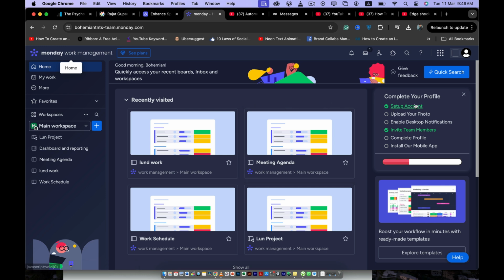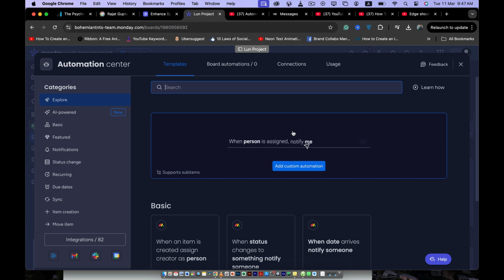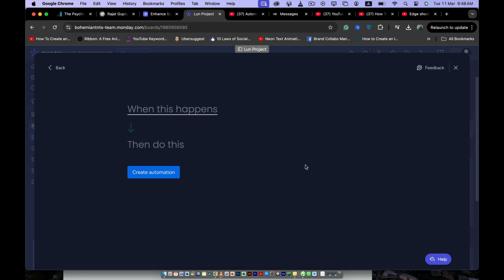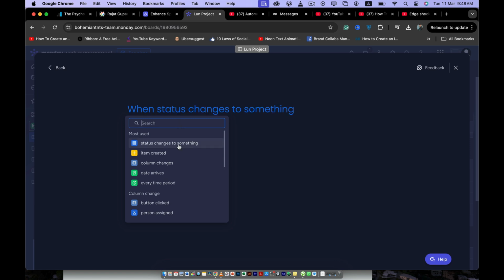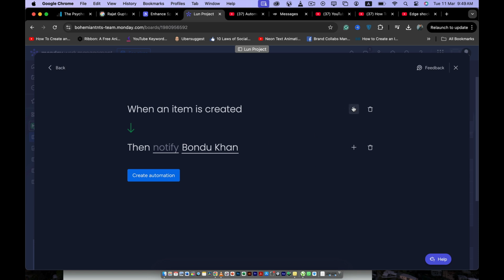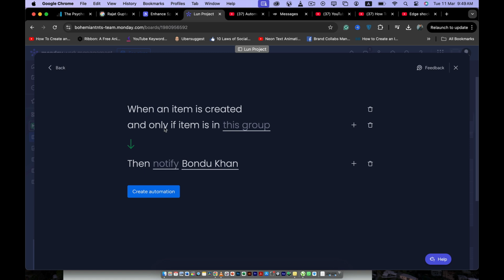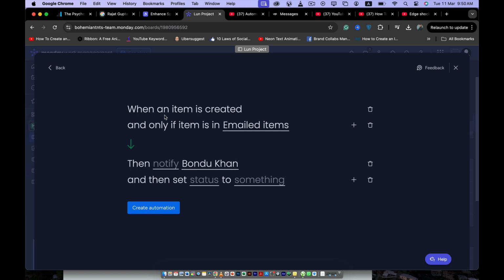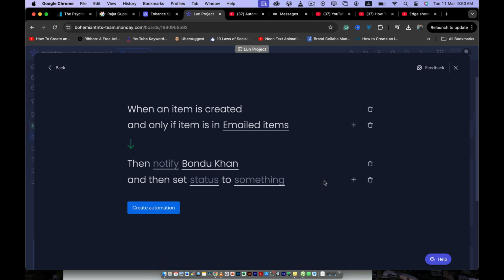How To Create Automation in Monday.com | Tutorial 2025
If you are looking for a video about How To Create Automation in Monday.com, here it is!